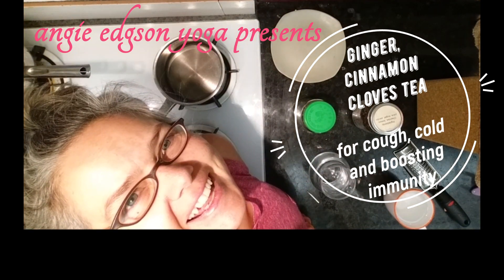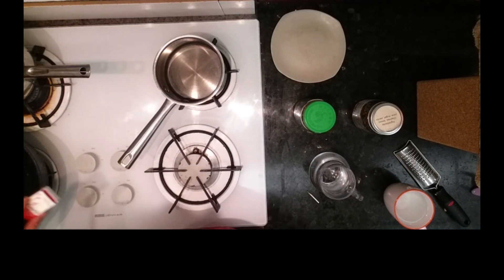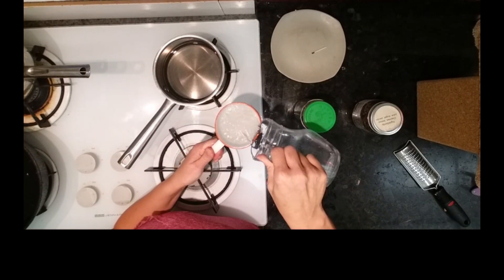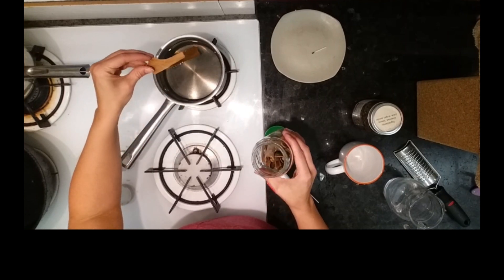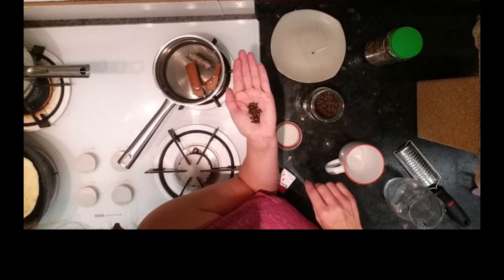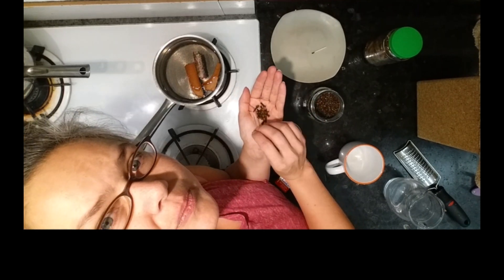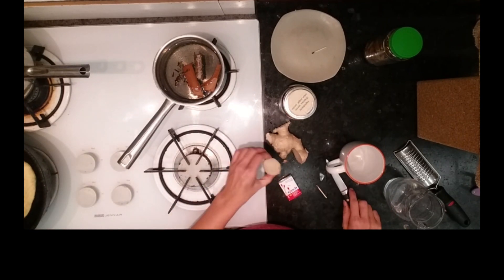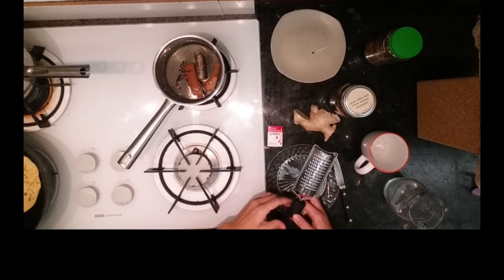ginger cinnamon cloves tea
Get more amazing recipes and give back at the same time.

Members get unlimited access to our complete video database, including easy yoga that is truly for beginners, not ninjas or acrobats or gymnasts and lots more.

We are just regular people who want to feel easeful in our bodies and our minds so we can live happy lives, all while giving back to populations in need.

A percentage of profits every month are donated to a worthwhile charity that supports humanitarian or environmental causes.

This is yoga with a social conscience.  No Drama, Just Yoga